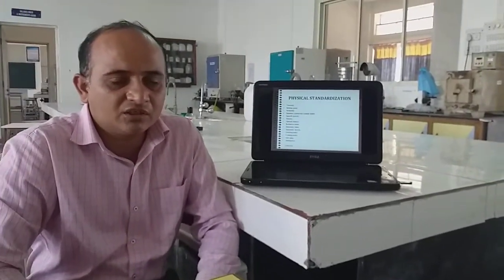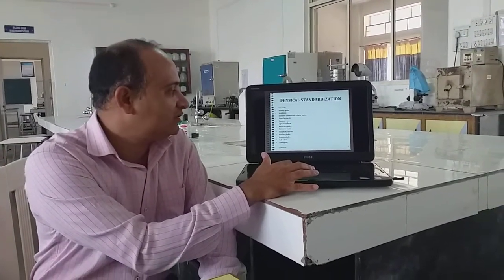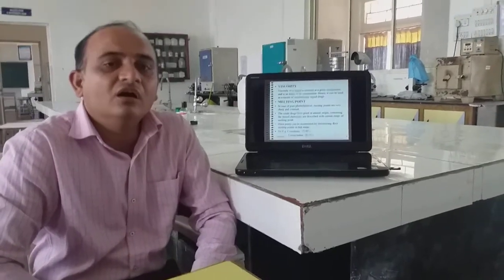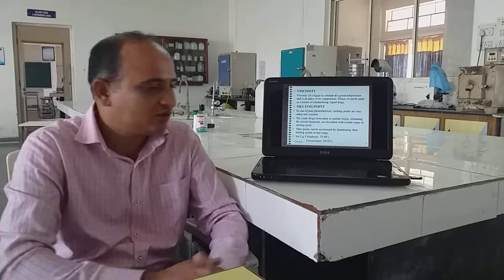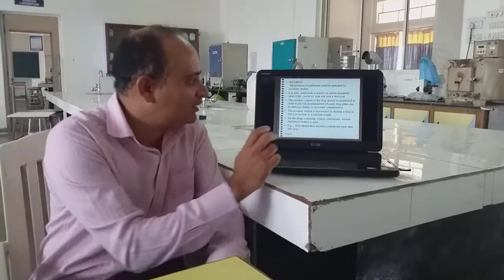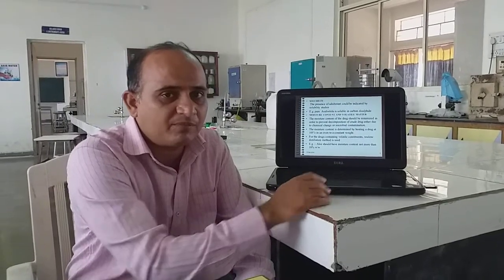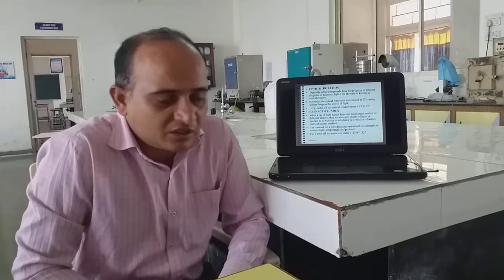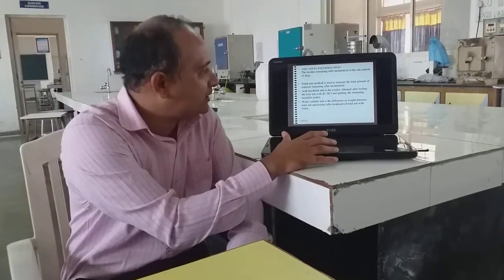Standardization of Ayurvedic dosage forms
Various Methods